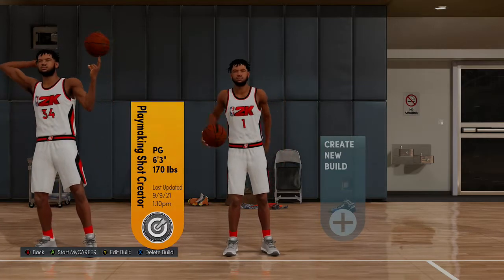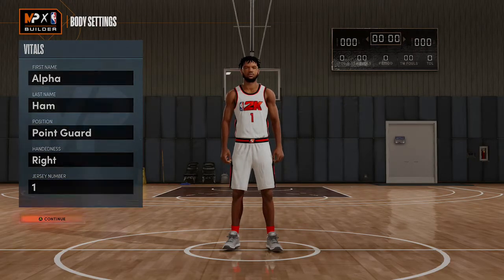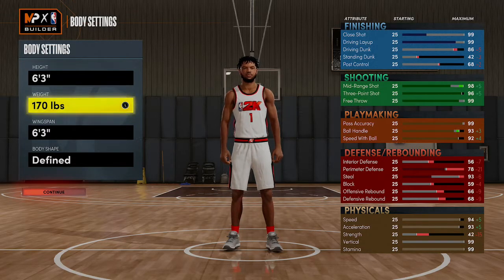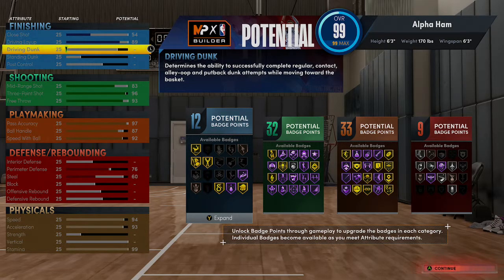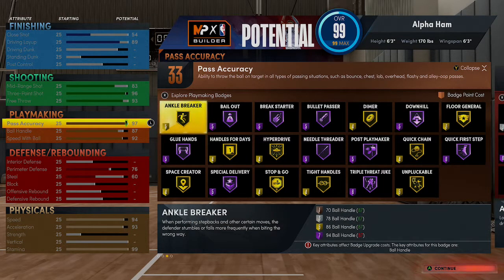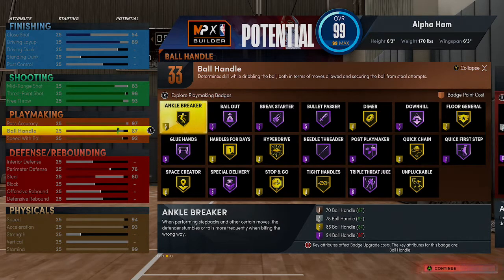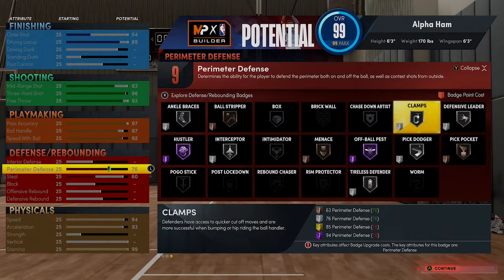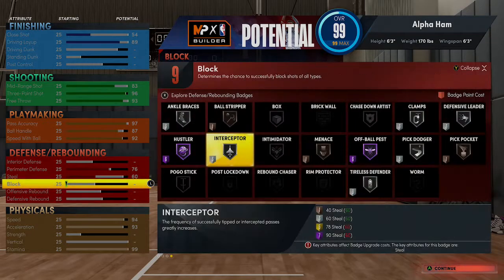MY KYRIE IRVING BUILD CAN SCORE FROM ANYWHERE!!! NBA 2K22 NEXT-GEN BUILD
Kyrie Irving build 86 badges plus the capability to shoot, pass, defend and finish at the rim(with an audio cameo by my dog).

Instrumental: (prod. cadence x ferno)